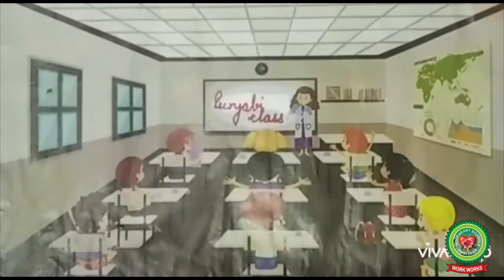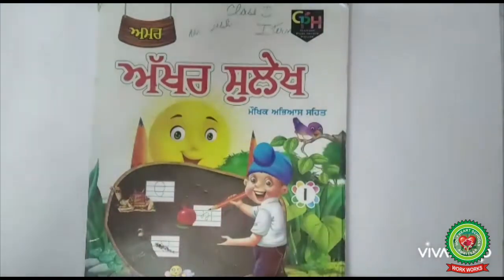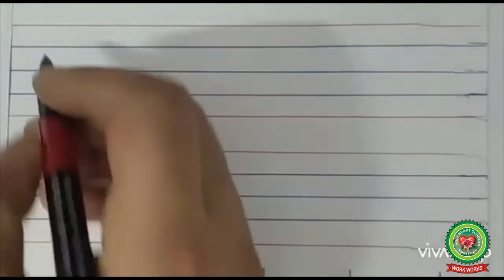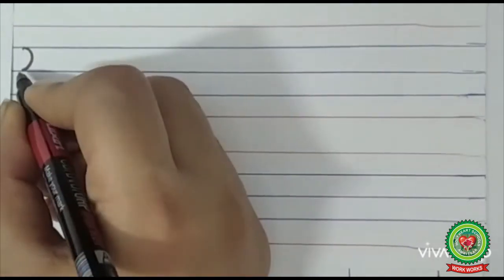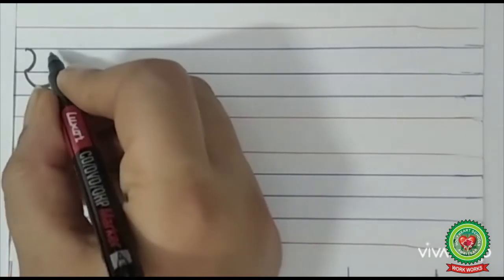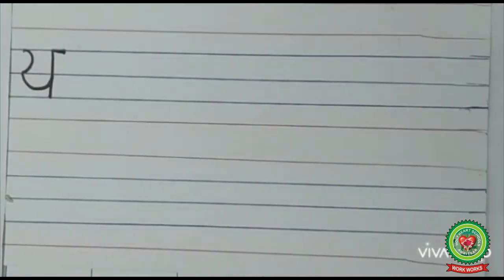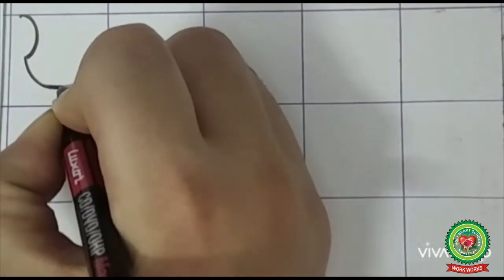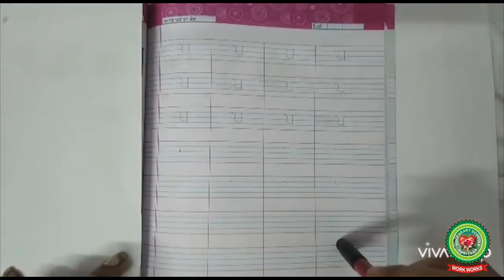Writing of page 67 of akhar sulekh book|Class 1|Punjabi|Holy Heart Schools|13th July 2020